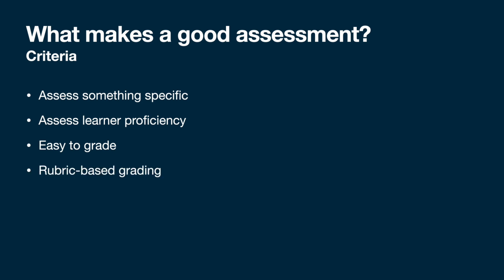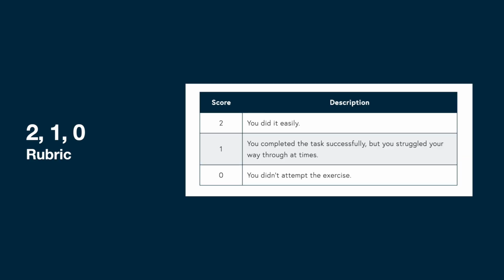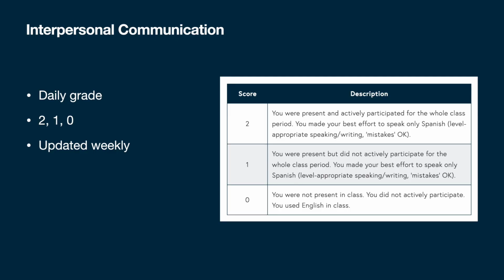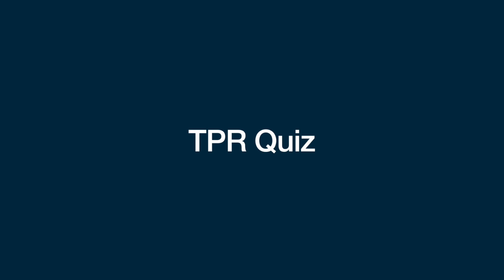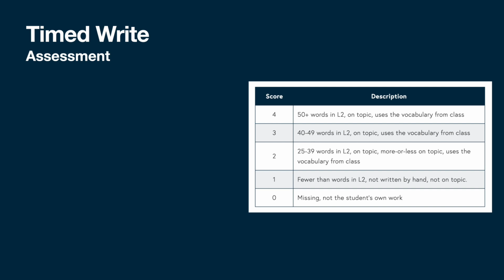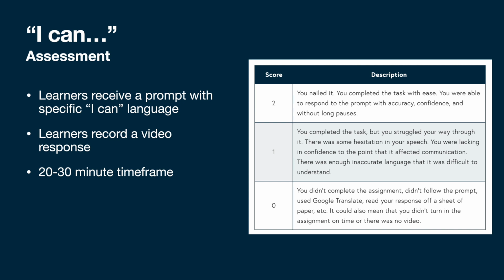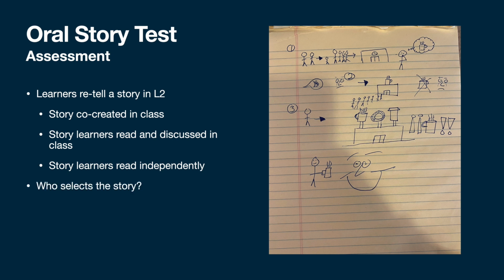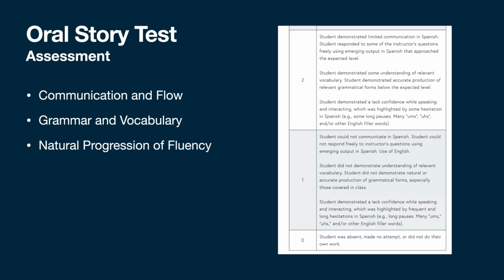Assessment - The Beginning Storyteller (9/10)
Learn to develop proficiency-based assessments in a CI Storytelling setting.

The Beginning Storyteller by CI Immersion is a course to prepare instructors to teach language using comprehensible input (CI) and comprehension-based stories.